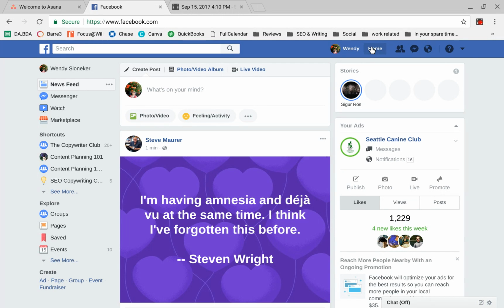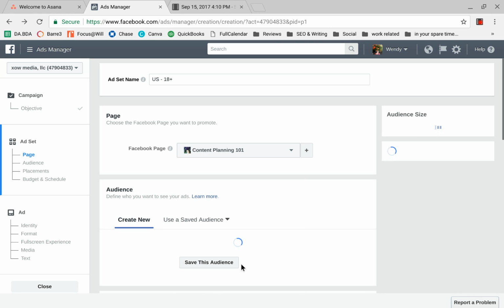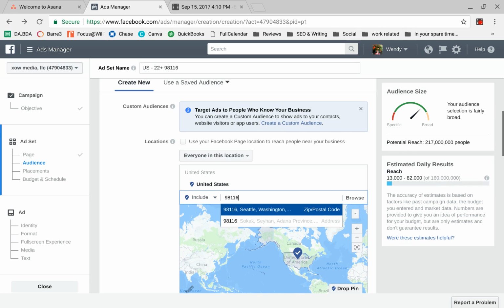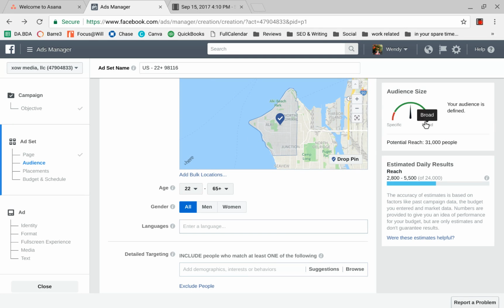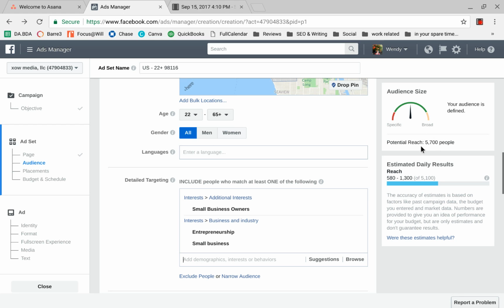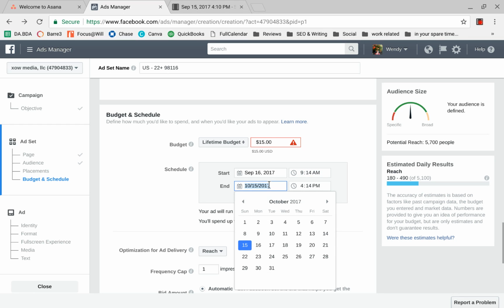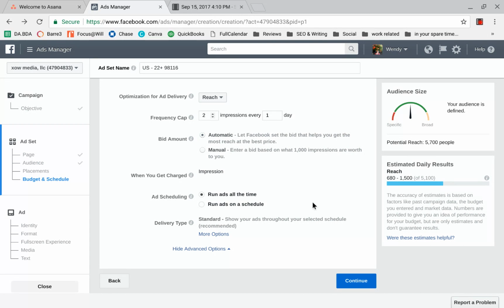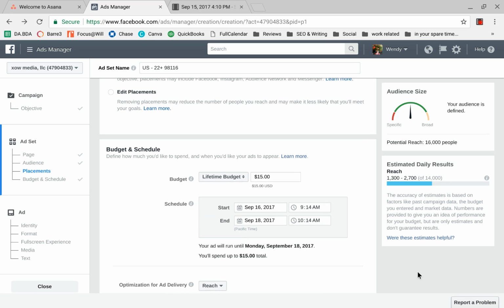Facebook ads...quick walk thru